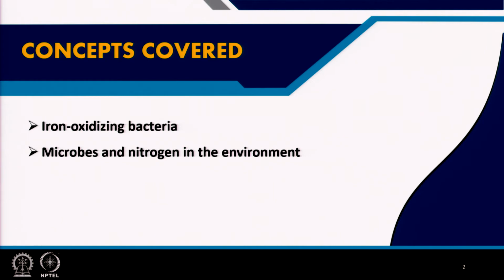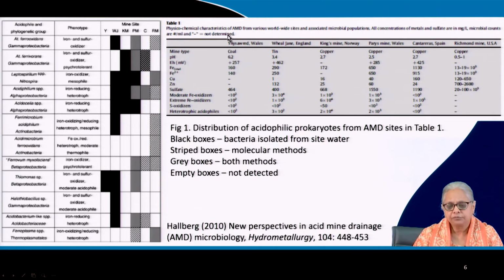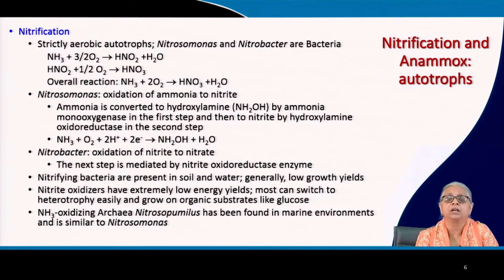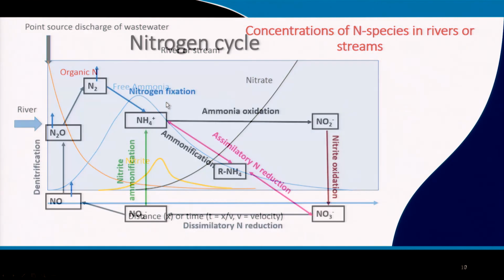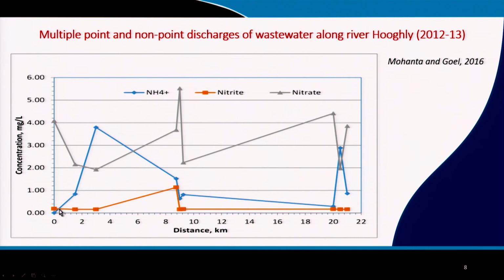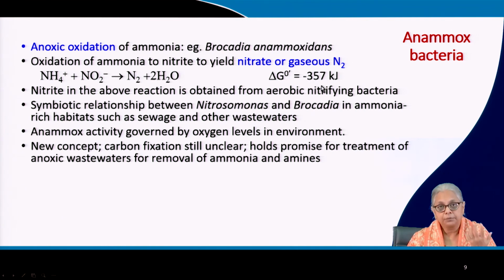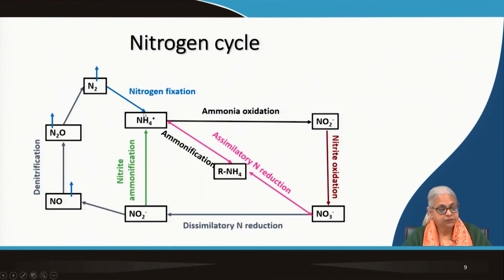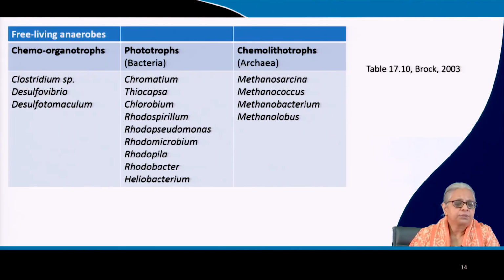Lecture 58: Metabolic Diversity - III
1. Iron-oxidizing bacteria.
2. Microbes and Nitrogen in the environment.